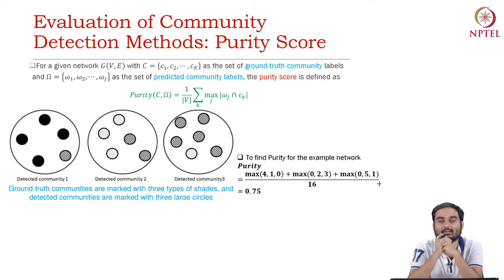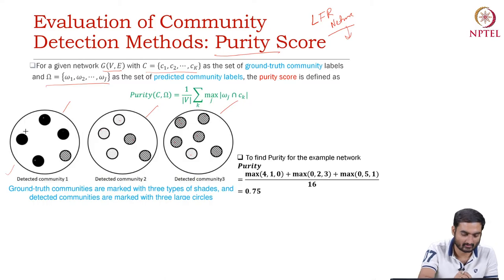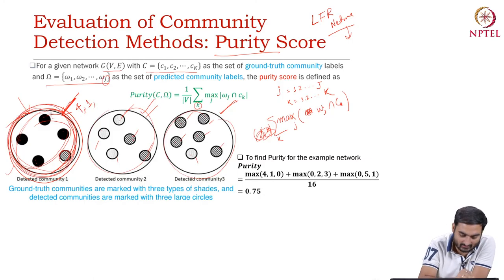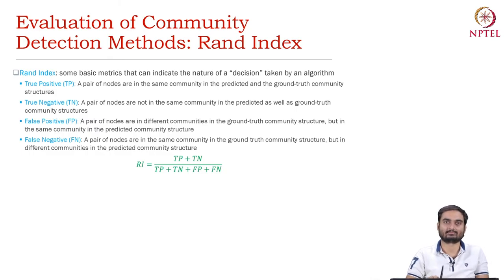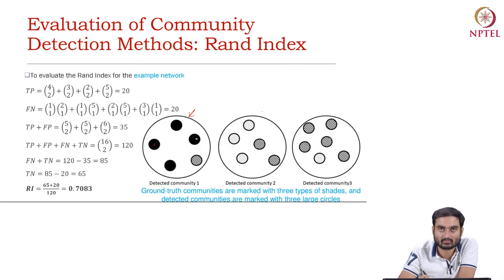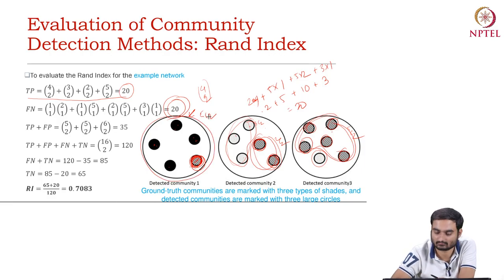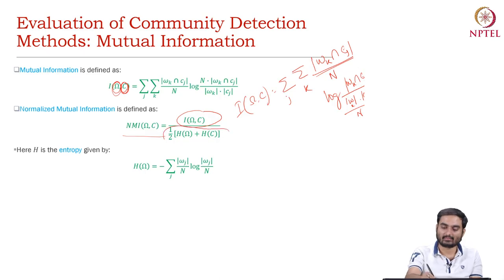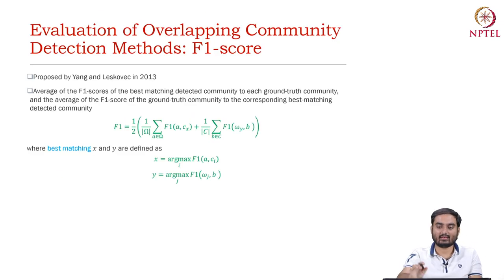SNA Chapter 5 Lecture 10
Evaluation of community detection methods